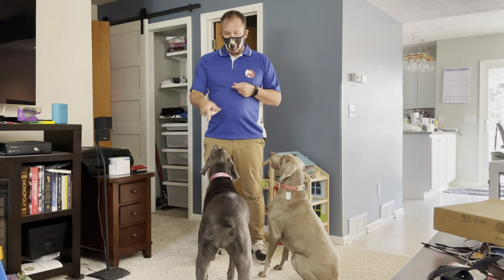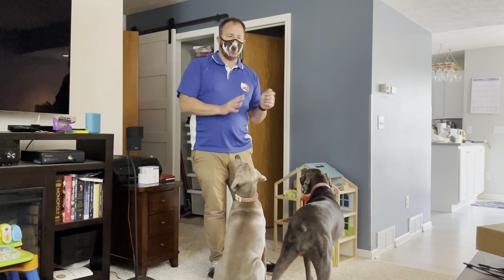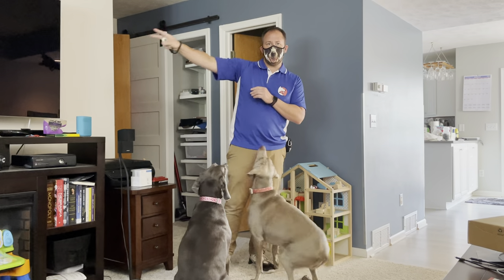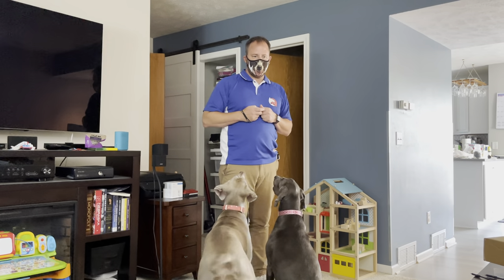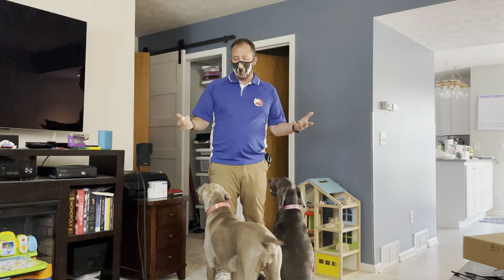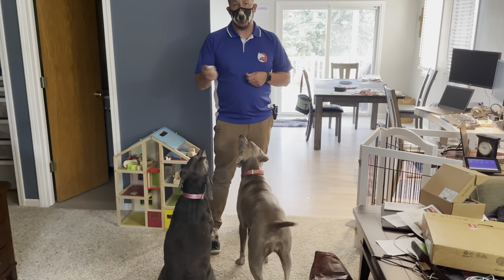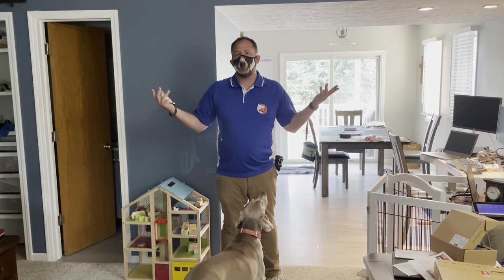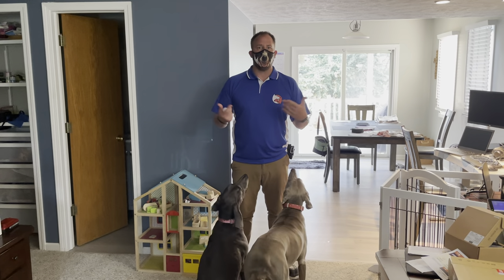Tips to Help Juno and Zoey Listen Better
For this Omaha dog training session we worked with Zoey and Juno, a pair of Weimaraner's who have difficulty listening when they are over excited.